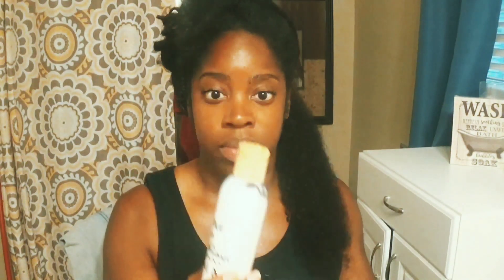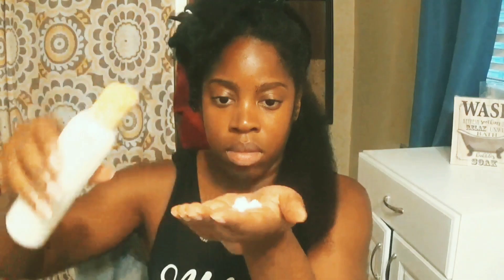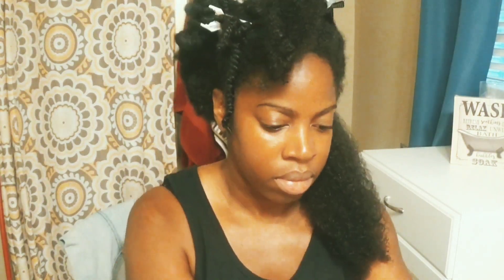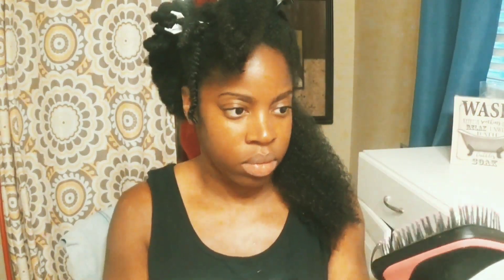Natural Hair Care line Product Review| Black owned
Hey guys I tried an up and coming black owned business hair products. I must say I was impressed with how it made my hair feel. Check it out and I will be sure to let you guys know when it launches. Enjoy!

Ready ❤set ❤trysomethingnew❤

Be a friend on Facebook
Victoria Mabins-Wilder

Musician: Jef